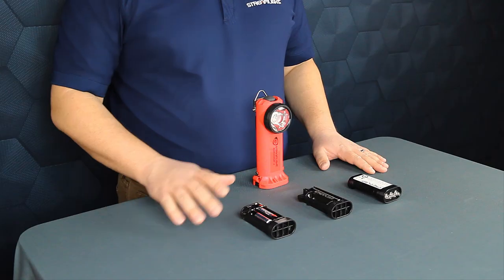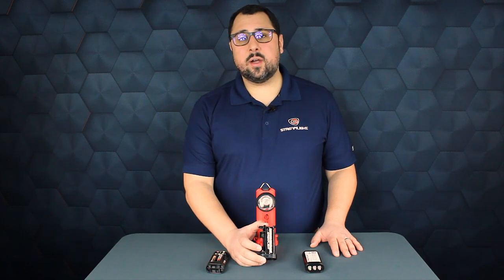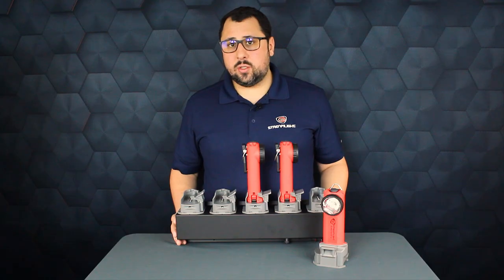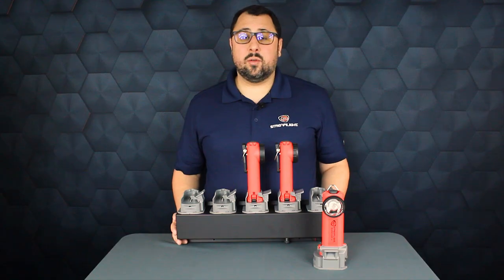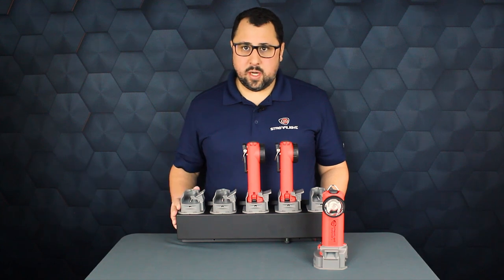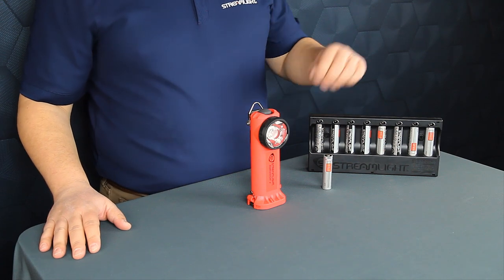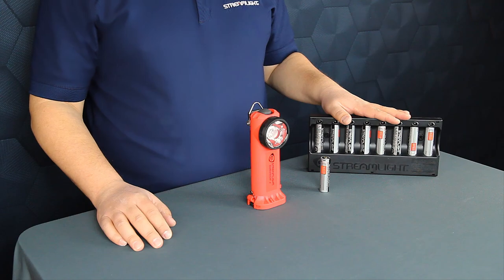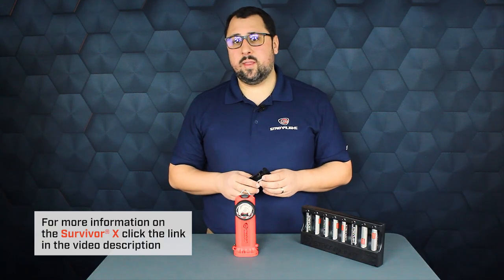Streamlight Survivor® X Configuration Guide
This video explains the different configuration options for Streamlight's Survivor® X right-angle flashlight:
- Alkaline (3 AA batteries)
- USB (USB-rechargeable with our SL-B26 battery pack)
- Rechargeable (Proprietary lithium-ion rechargeable battery)

for the full video rundown of the Survivor® X. You can also for more information.

TIMESTAMPS
0:00 Introduction
0:14 Configurations
0:32 Charging bases
0:58 SL-B26 battery pack
1:15 Survivor® X battery carrier